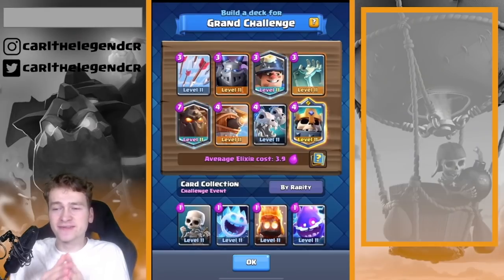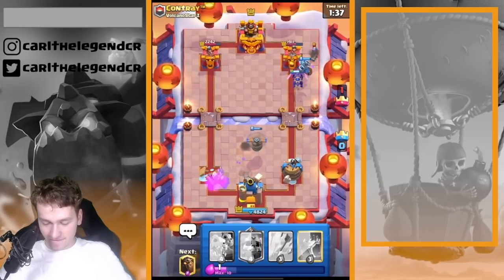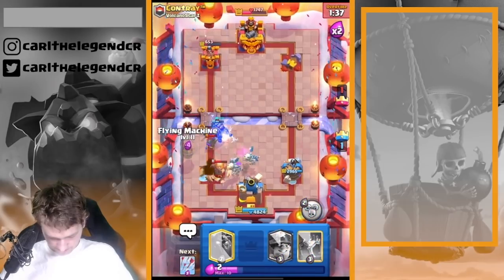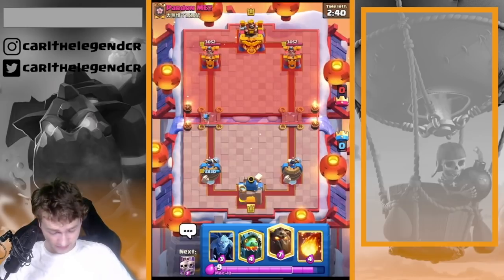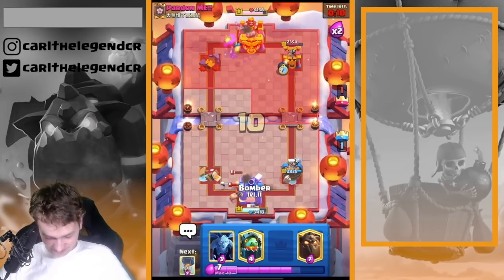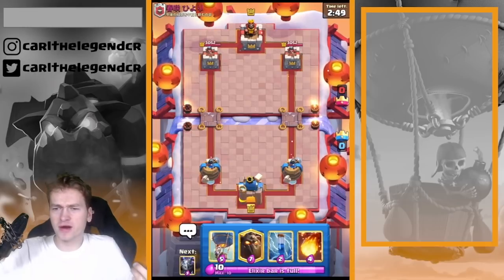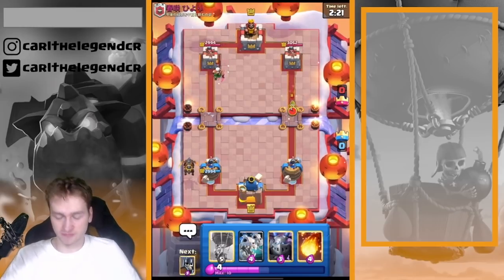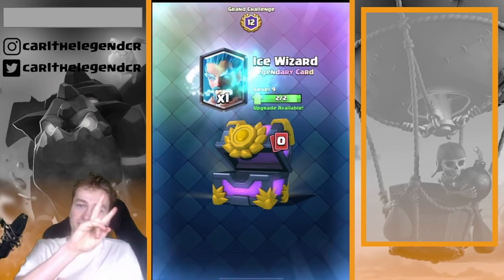TOP 3 LAVA HOUND DECKS AFTER BALANCE CHANGES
TOP 3 LAVA HOUND DECKS
In this Video I wanna show you my Top 3 Lavahound Decks after the recent Balance Changes

Socials
► Livestreams